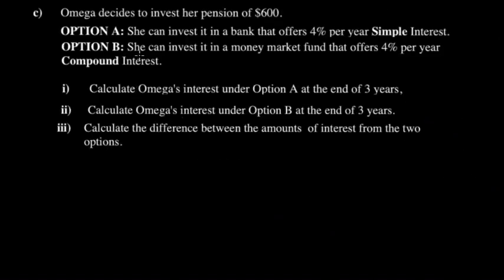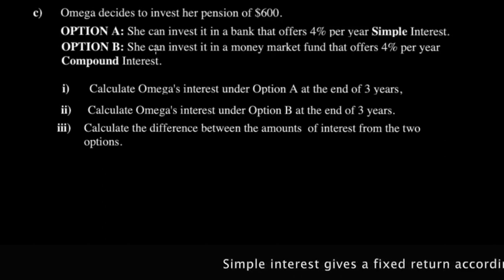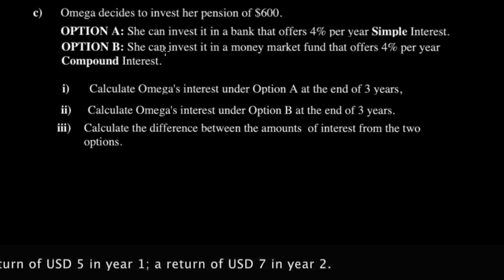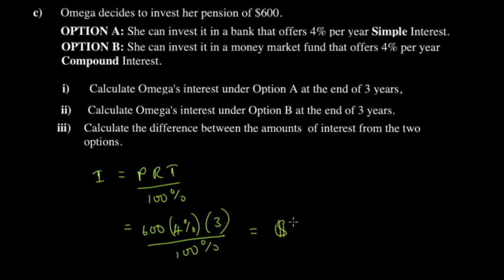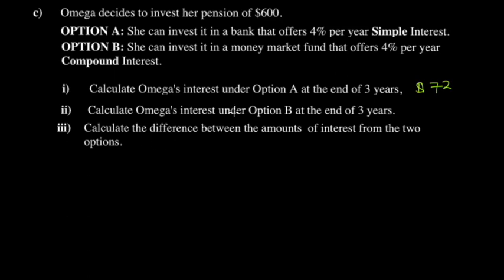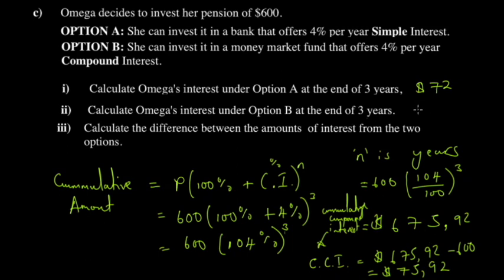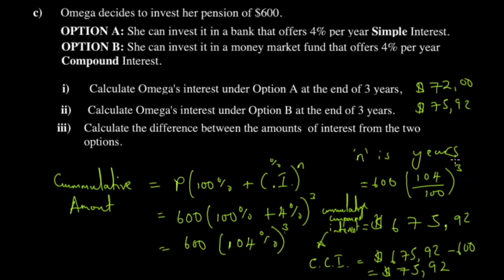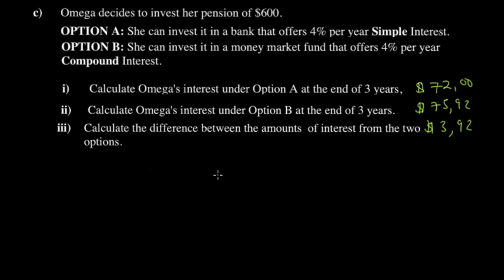Simple Interest and Compound Interest | ZIMSEC O'Level Maths| November 2019 Paper 2 | Question 7c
This video covers the Consumer Arithmetic, Simple Interest, and Compound Interest questions in the ZIMSEC O'Level (Ordinary level) Maths Paper 2 for November 2019. The material is provided by primaEd, the leading edutech company in Zimbabwe. Join hundreds of Zimbabweans in learning online on primaed.com. Our mission is to use fun and intuitive learning techniques to encourage scientific curiosity and innovation as well as promote local literary interest in research, authorship, and academia, as these relate to competence in personal and corporate development.